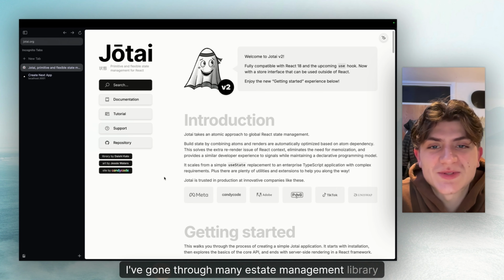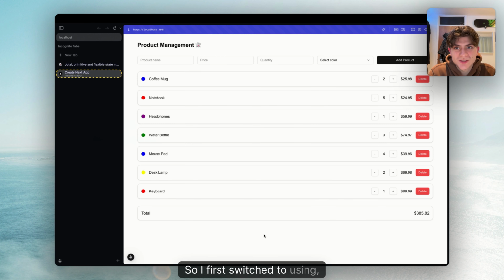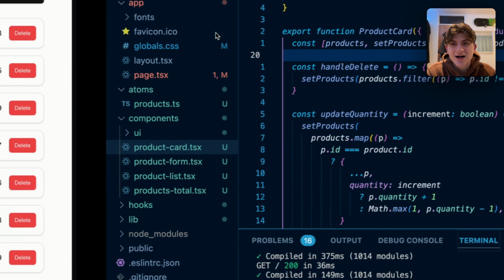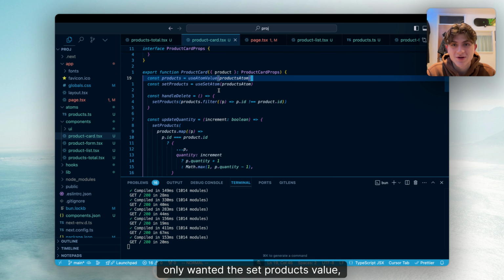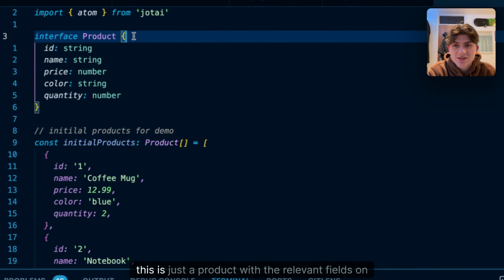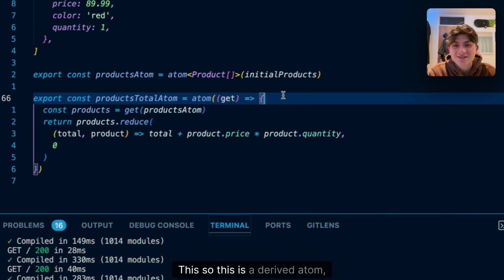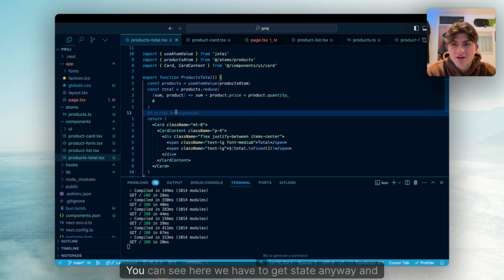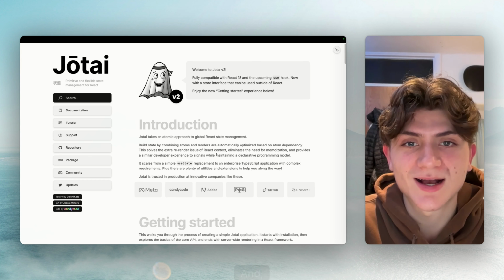The right way to manage state in react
Jotai is the best way to manage state in your nextjs/react applications - cleans up your codebase and makes it much more scalable.